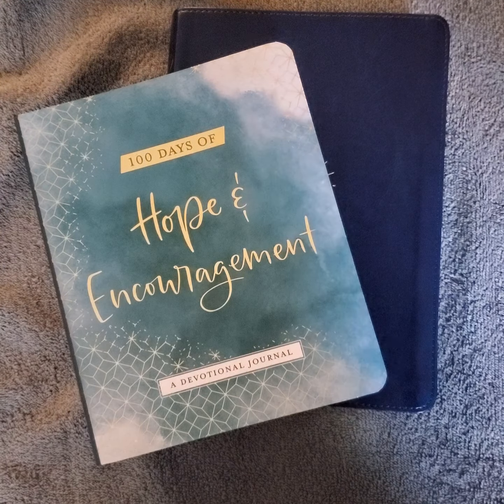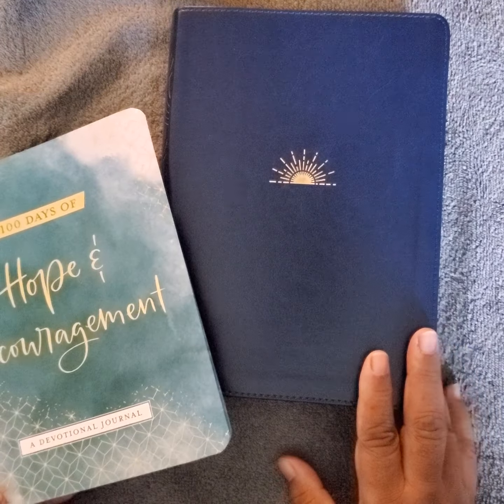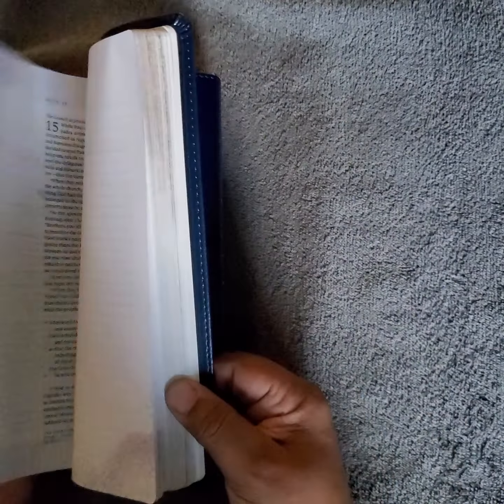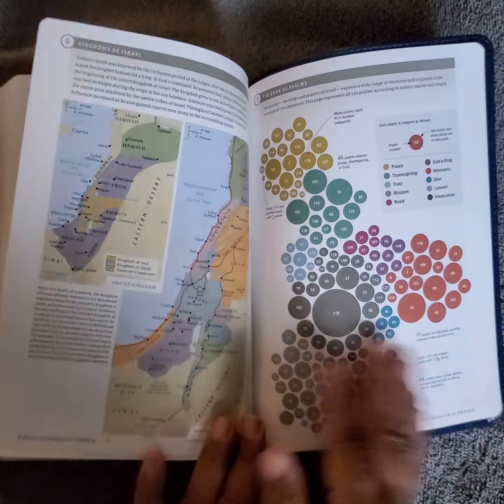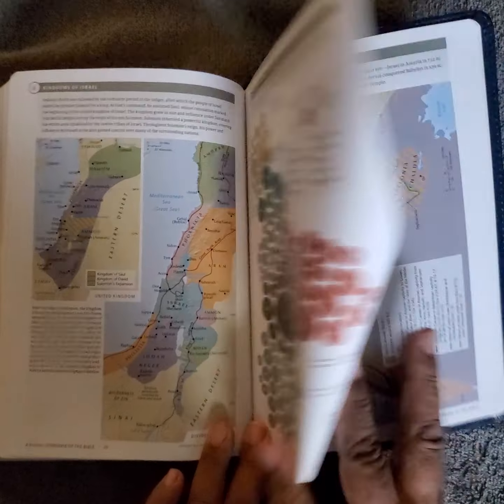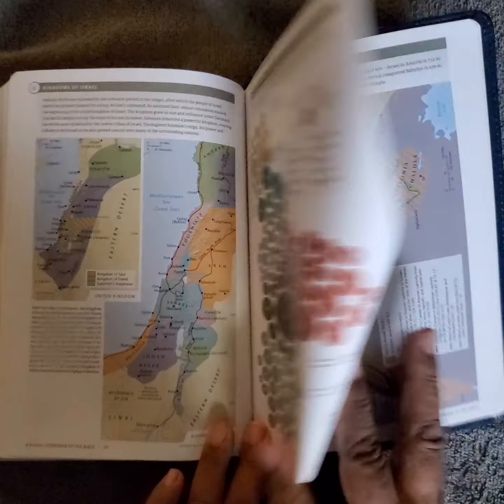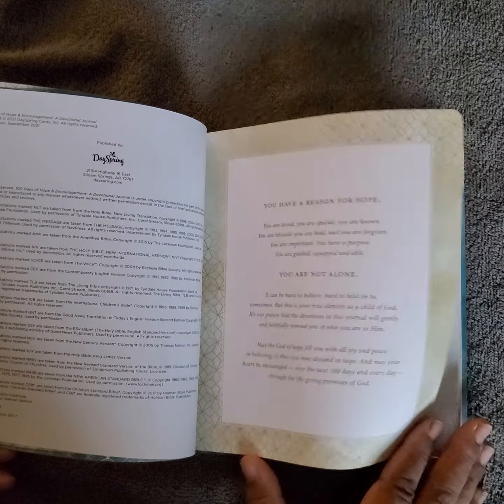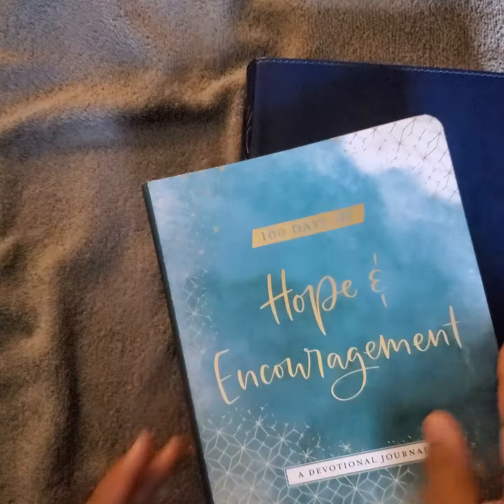Day Spring Hope & Encouragement Bible and 100 day devotional journal review.